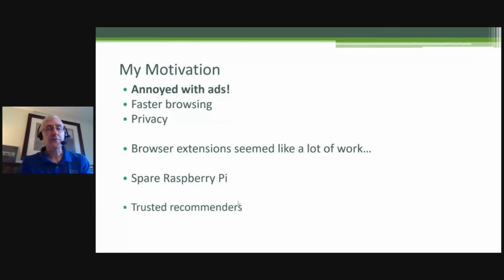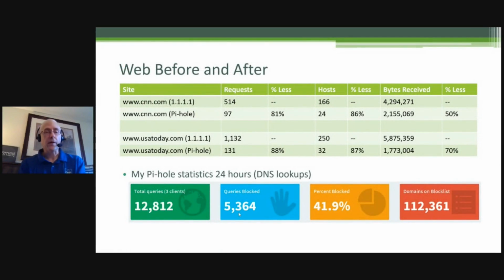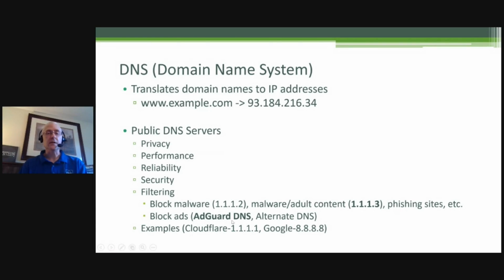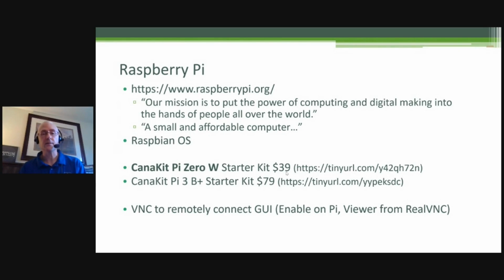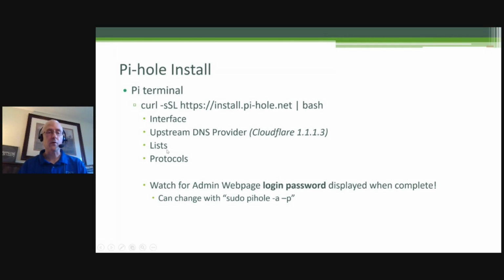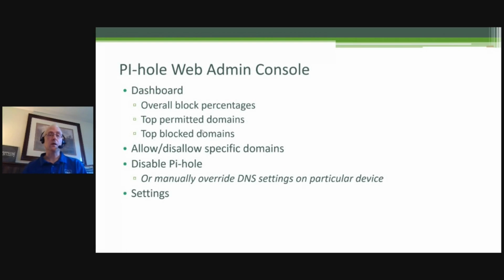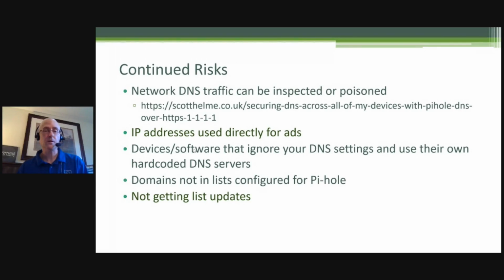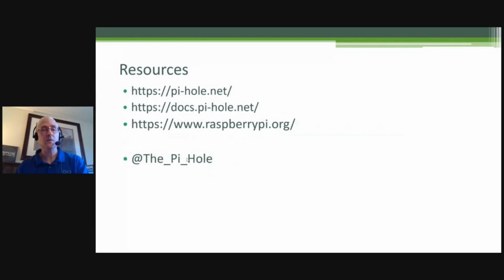MinneBar15: Tell Web Ads to Shut Their Pi Hole!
Tell Web Ads to Shut Their Pi-hole!
By Robert Boedigheimer
October15, 2020

Speed up your browsing and protect your privacy and security by setting up a Pi-hole! It is free small DNS server that is "a black hole for Internet advertisements" that runs on a Raspberry Pi. We'll talk briefly about the Raspberry Pi, then learn how to setup Pi-hole on your network for use with all of your devices. With a low cost Raspberry Pi and an hour of setup time, we now surf faster and more securely, with nearly 40% of our DNS queries blocked. Its amazing how much more enjoyable using the web can be, you'll cry when you have to surf without it.